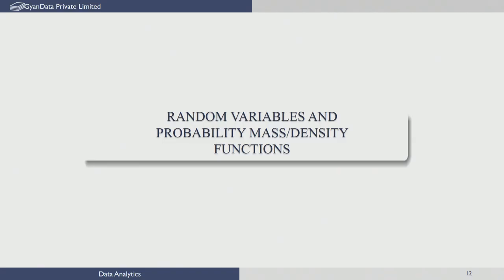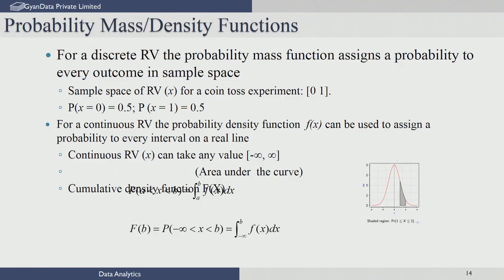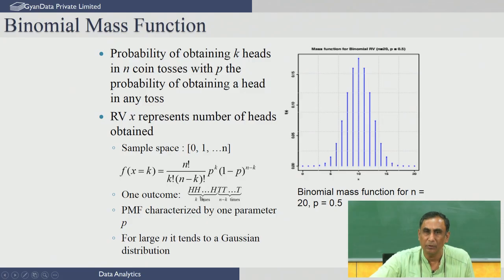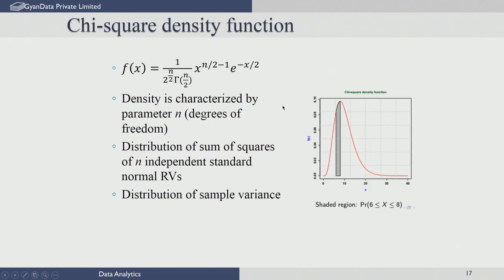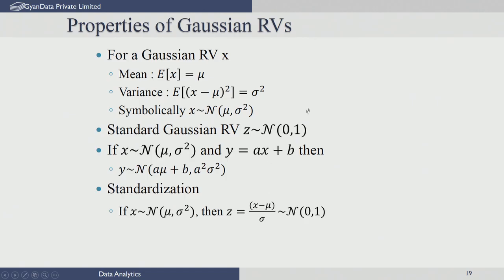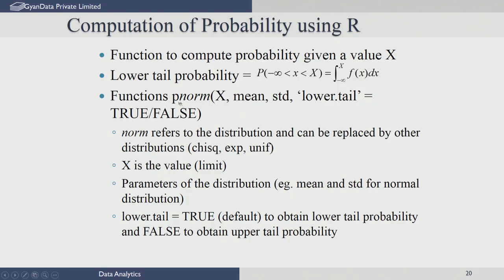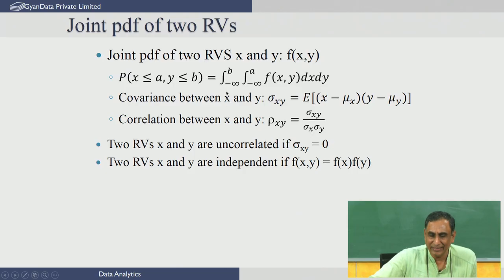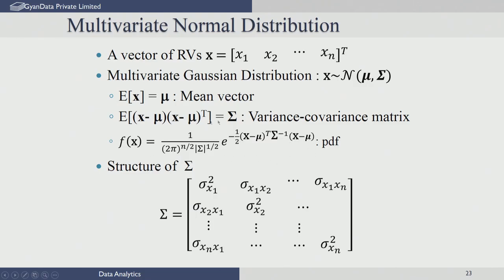#20 Random Variables & Probability Mass/Density Functions | Data Science for Engineers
This lecture further explores probability and statistics, covering:
Common probability distributions like the normal distribution
Graphical and numerical methods for statistical analysis
Summary statistics like mean, variance, and standard deviation